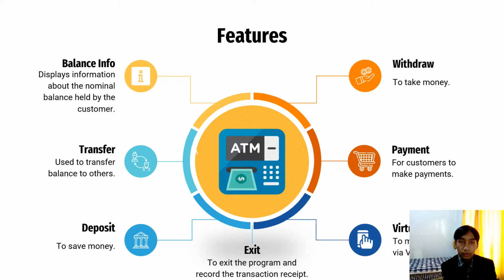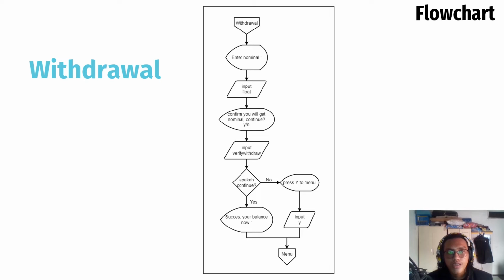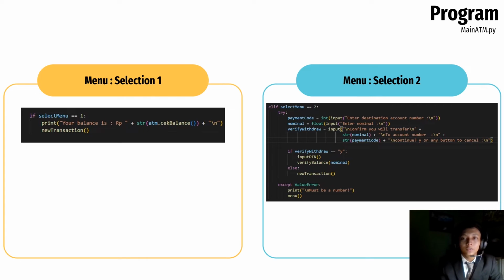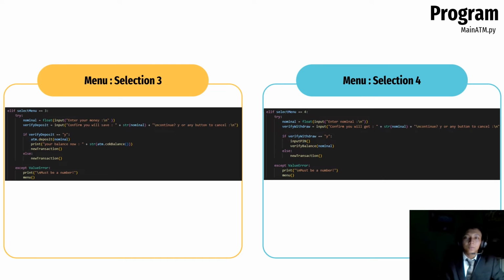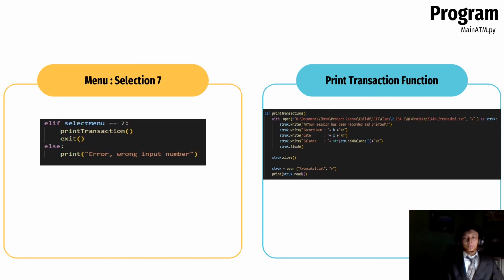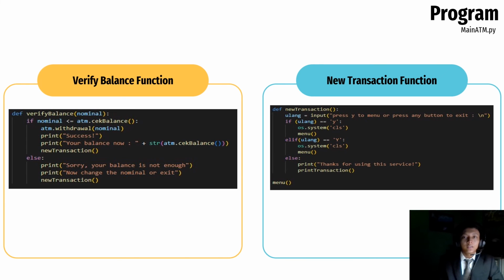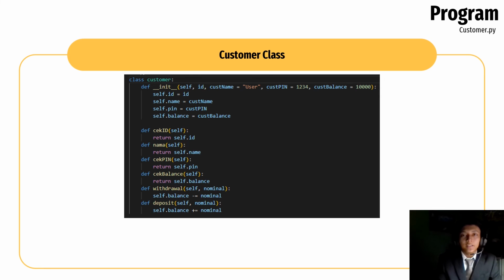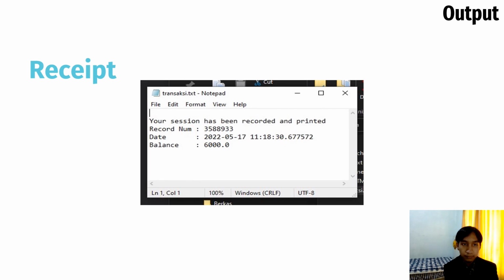Group 7 Project 2 | Automatic Teller Machine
Group 7 Project 2, 2ISA2 :
- Yusuf Amin Abdillah
- Abdul Lathif Afifuddin Daulay
- Raid Abdurahman Ikram

Faculty: Muhammad Idham Khalif